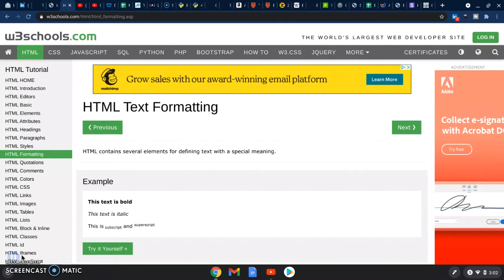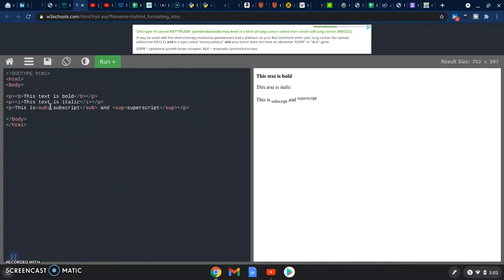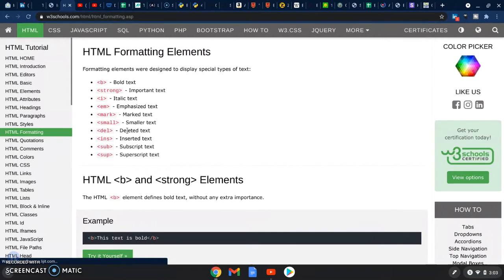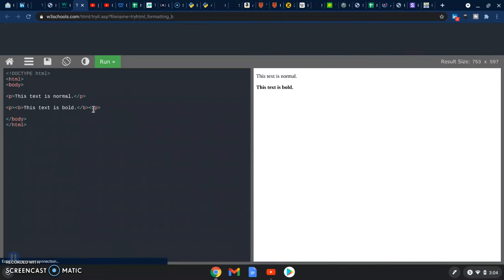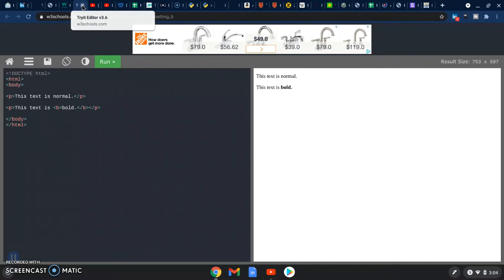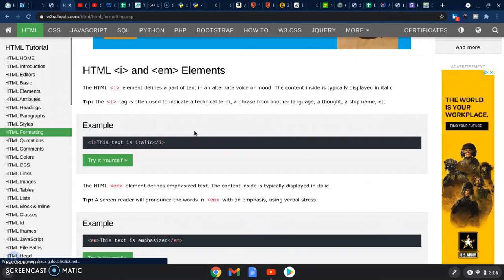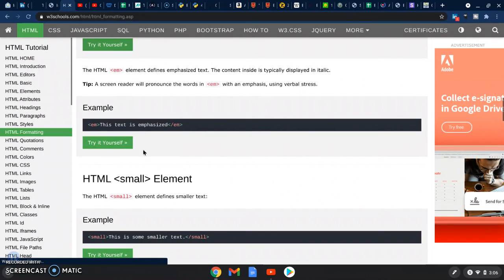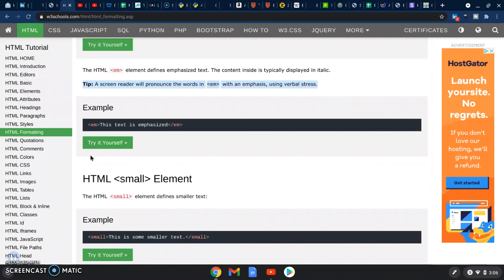Learn HTML Formatting 1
Learn HTML Formatting 1 - W3Schools